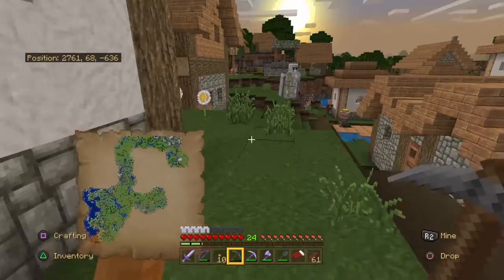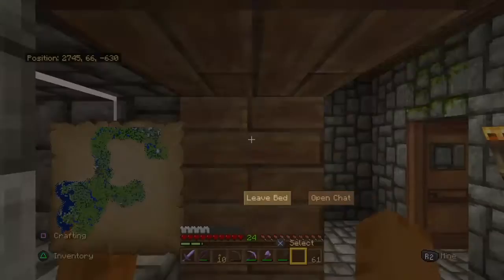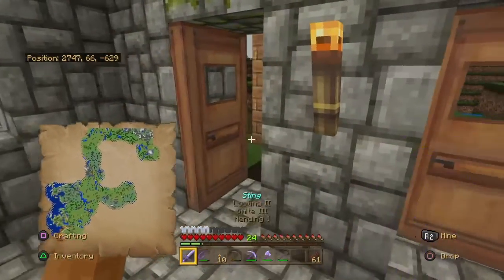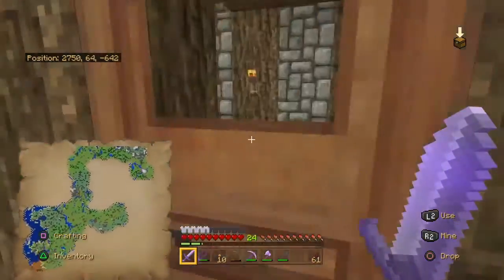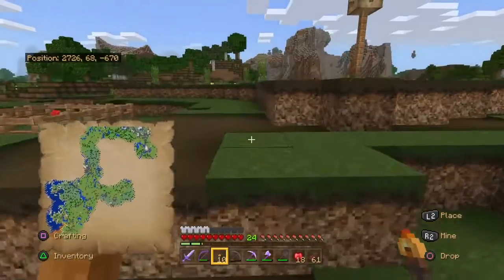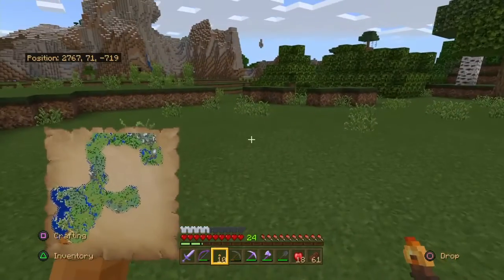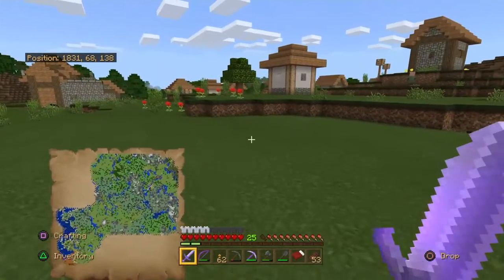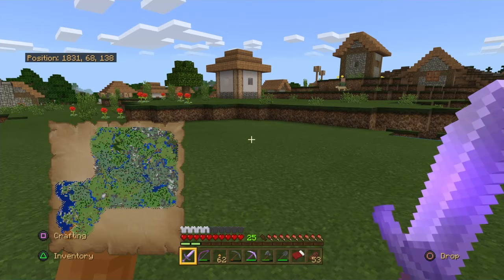Let's Play Minecraft - Part 9: It's Up To You How Far You'll Go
In this episode. I make my way along the northeastern and central portions of the map and discover some extreme hills biome as well as another village. I also spot another perfect location to consider making a secondary main mining system of the game. I was out and about here for quite a while, so I kind of start rambling for a bit. But I do eventually make my way back to my main home and village home by the end of this episode. Anyway, I hope you enjoy the video and will join me back for the next one.